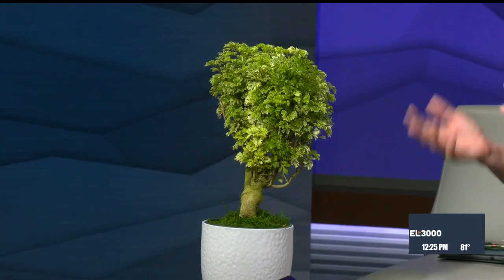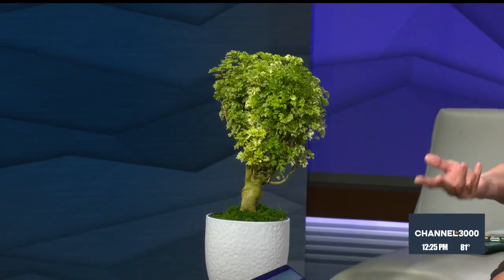Answering your plant questions on News 3 Now at Noon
Lisa Briggs from the Bruce Company answers your plant and garden questions from Monday, June 30, 2025